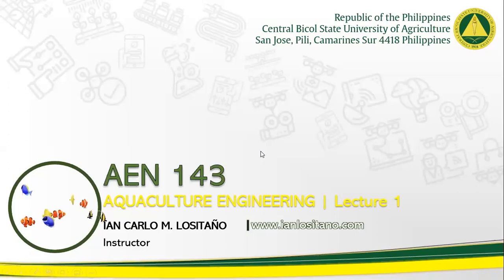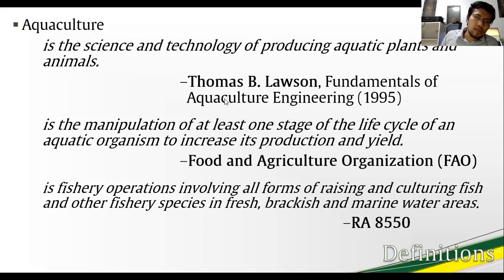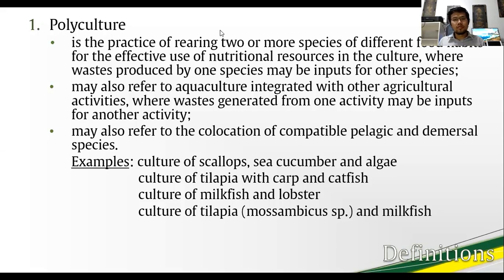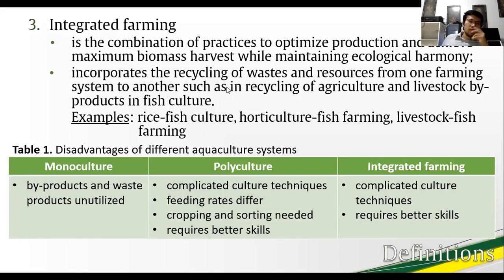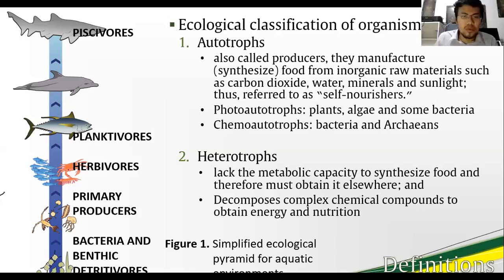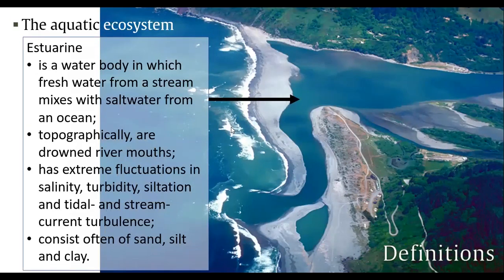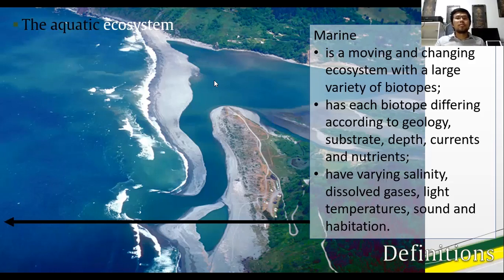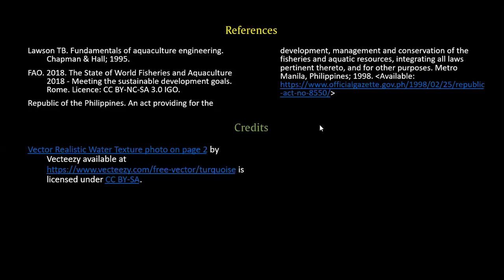Aquaculture Engineering | AEN 143 Lecture 1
Definitions